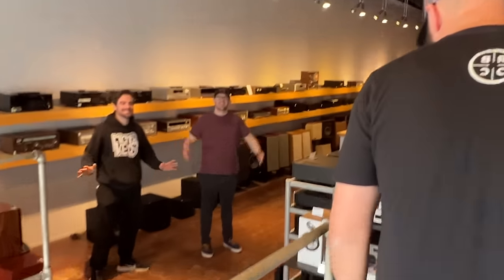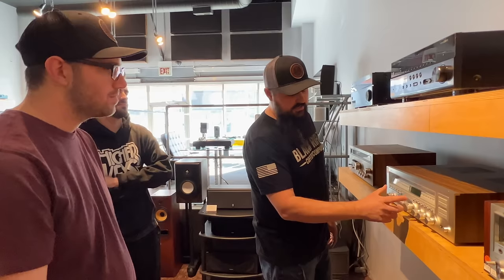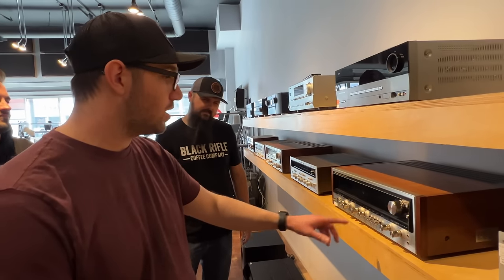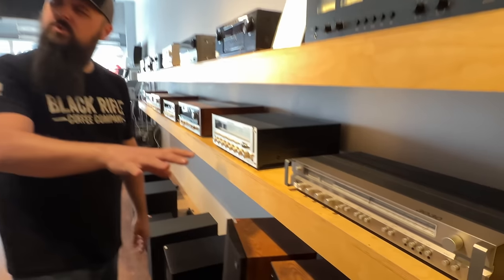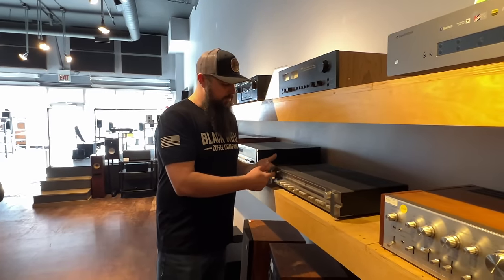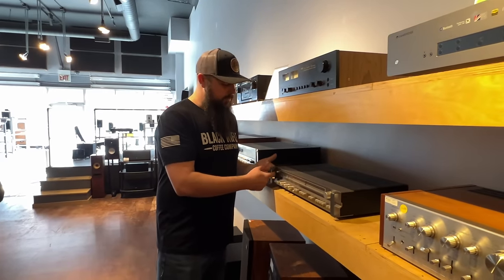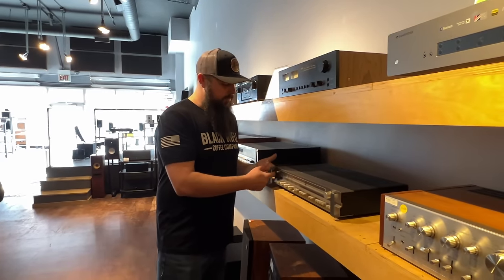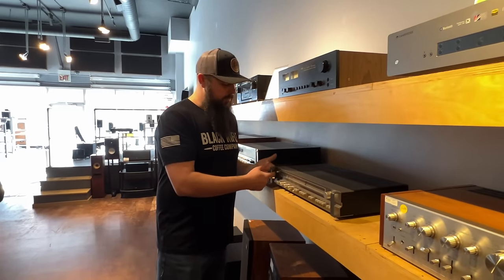HiFi Treasure Hunting: Uncovering Rare Finds in a Vintage Audio Store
Looking to upgrade your hifi system (vintage or new)? My company All Elite Audio specializes in assessing your system and helps you find an upgrade path to meet your sound goals!

Vintage HiFi can be Great,  but it can also be Strange! How many rare or crazy vintage audiophile components can we find when when visiting a Vintage HiFi Store in Chicago!?

My Essential Vintage HiFi Tools

My Essential Vintage HiFi Accessories
Add banana plug terminals to your receiver...
Another option for small speaker terminals...
My Favorite Banana Plugs
Switch Between Multiple Amps & Speakers